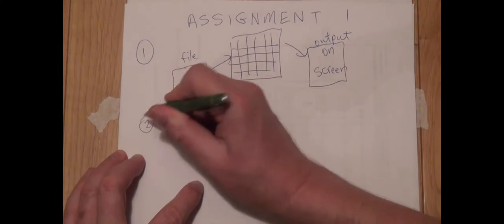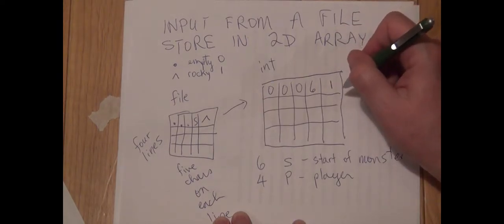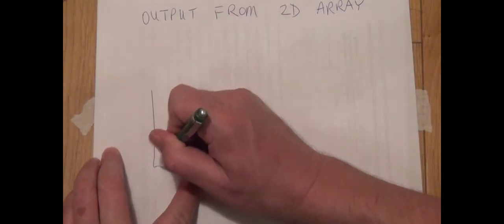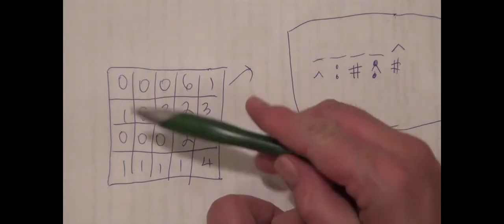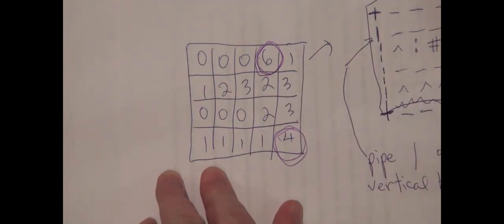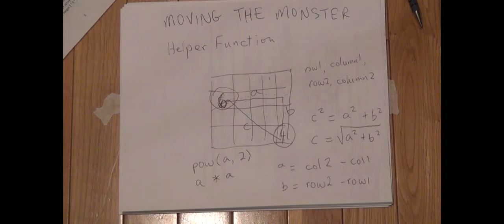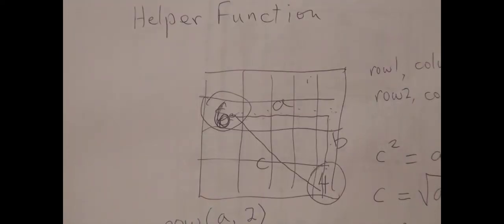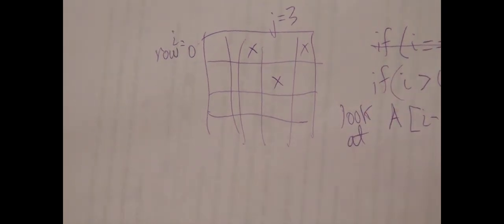CS115A1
Description of how to do Assignment 1 of CS 115 for 201910